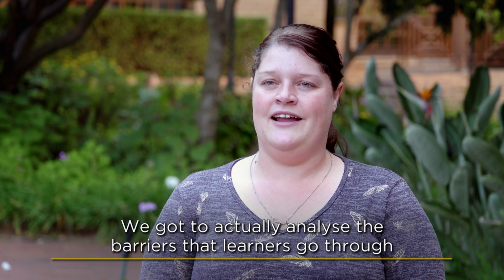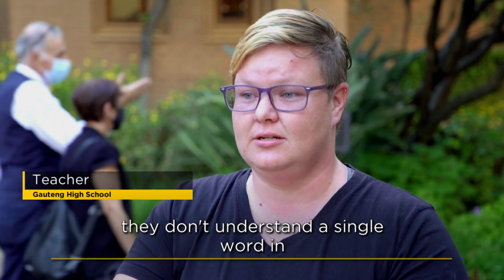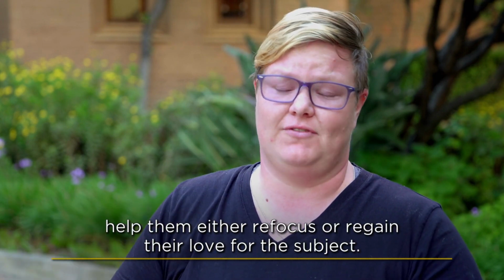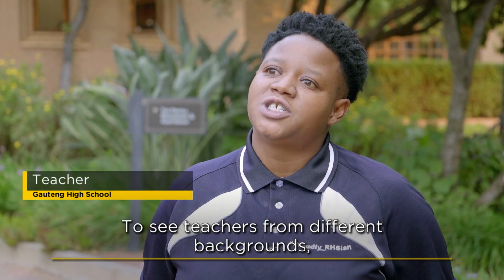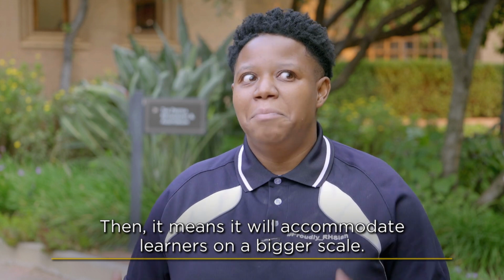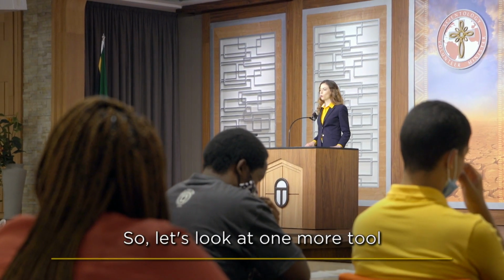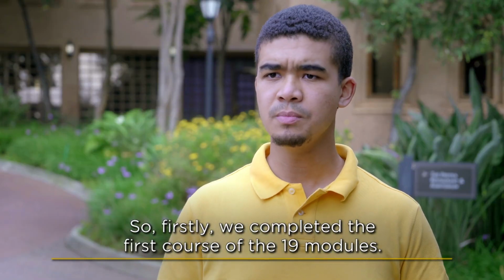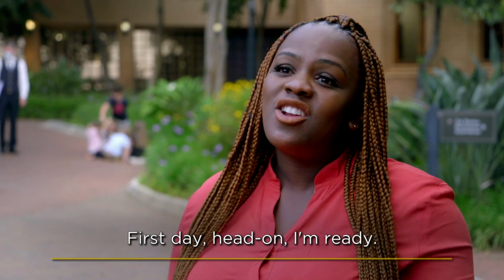LEARNER SUPPORT WORKSHOP, EDUCATORS.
Are there effective tools of learner support that can actually help learners overcome what seem to be impossible barriers to learning?
Despite local propaganda, education quality is a crisis not just in South Africa, but around the world.

Studies around the world have shown that poverty and unemployment are directly linked to education quality. So by raising education quality one can directly make an impact on unemployment and poverty. This could not be more important than right here and right now in South Africa where we are seeing the worst unemployment statistics ever.

The biggest skills gaps in educators are skills that fit under the area of Learner Support.  This is a powerful learning support workshop that trains teachers on how to provide the learner support beyond the formal delivery and facilitation of content. Learner support is a very broad subject.